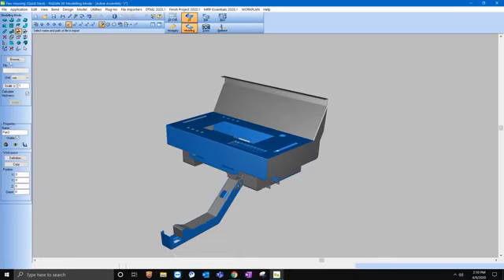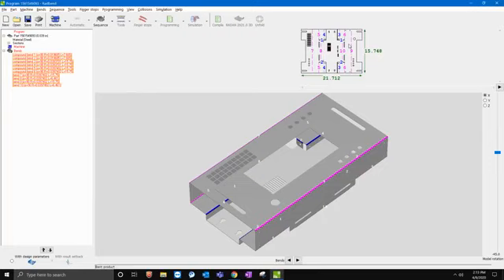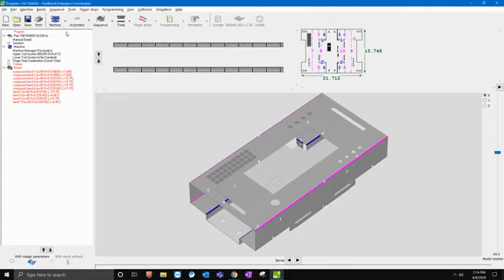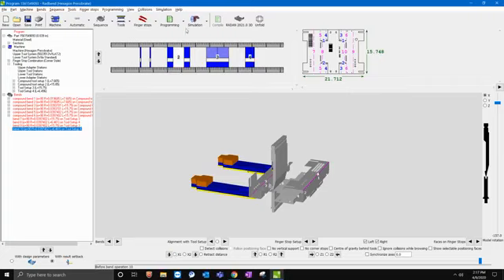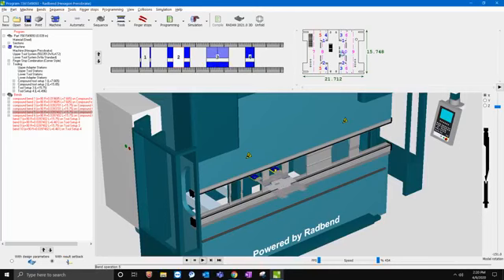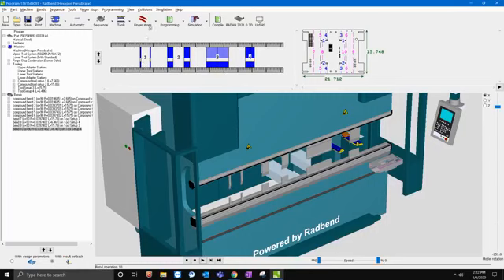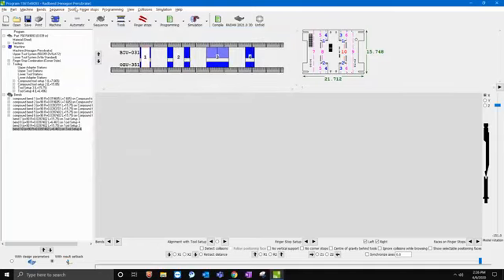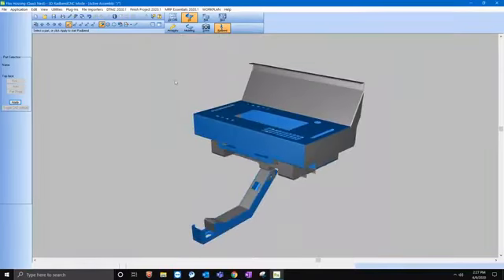Sheetmetal Corner - Facebook Live - Offline Bending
Offline programming and simulation for pressbrakes

Radbend from Radan is the comprehensive offline programming solution for press brakes. Completely integrated with Radan3D